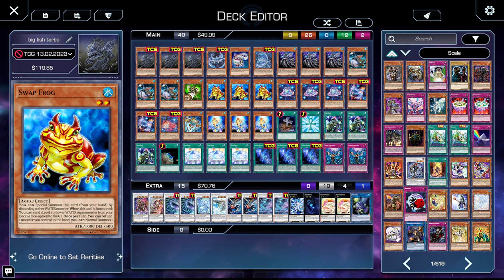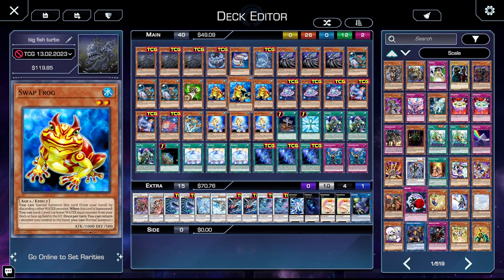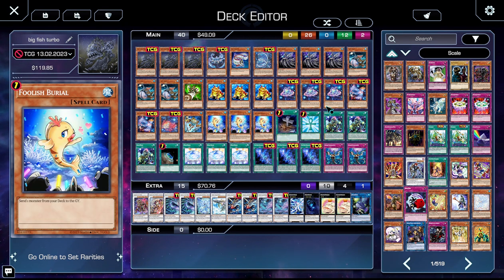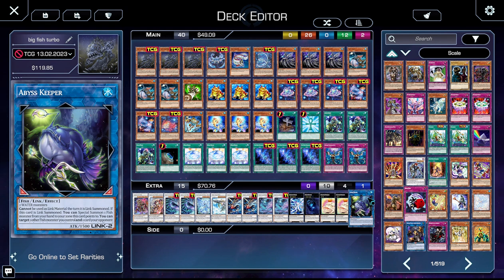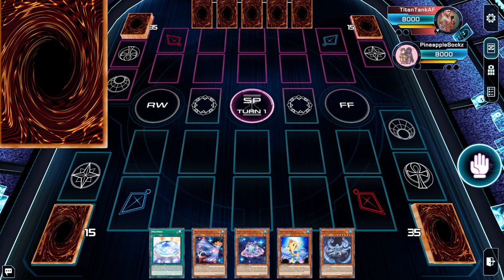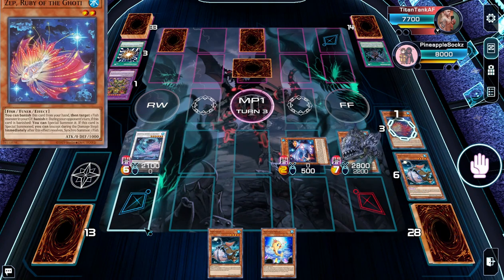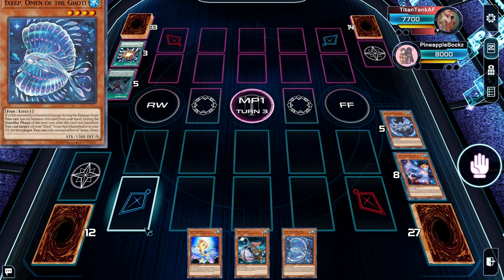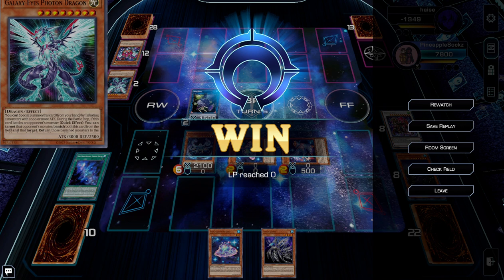Going Fishing with Superancient Deepsea King Coelacanth!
Hey everybody I'm back and today we're taking a look at the best fish monster Superancient Deepsea King Coelacanth! I figured why not make a deck that turbos him out so here we are hope you all enjoy!